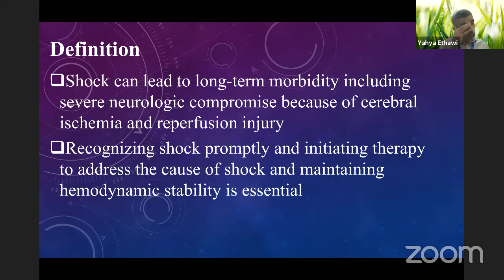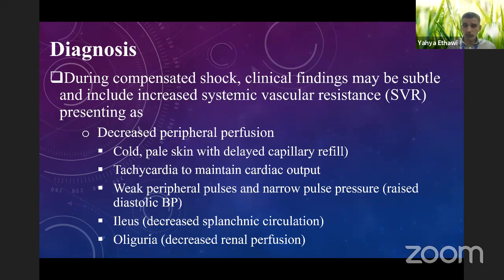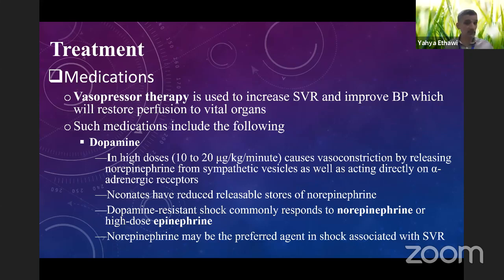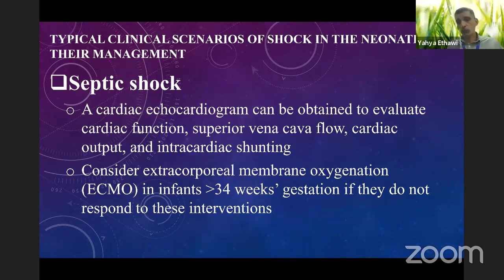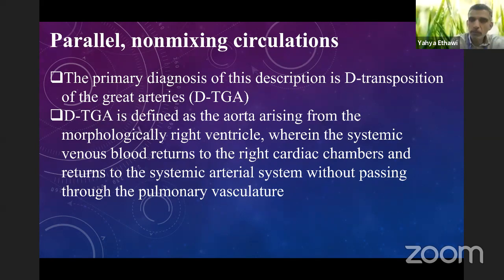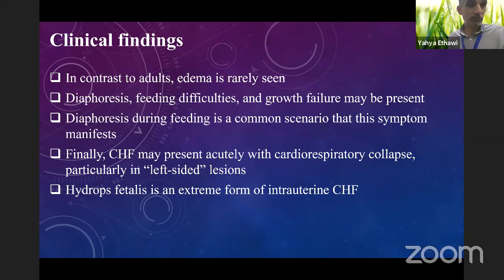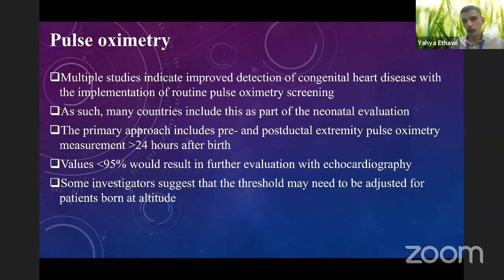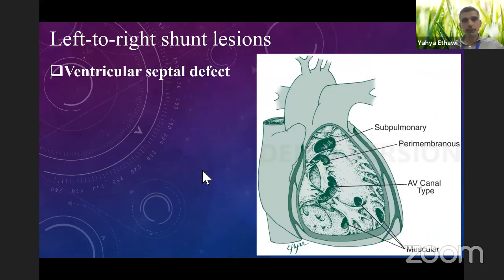Half academic days for fellows: Shock and Cardiac disease